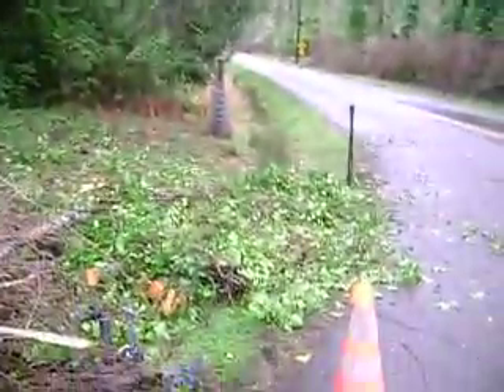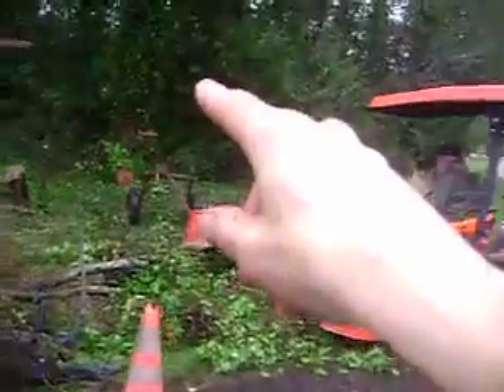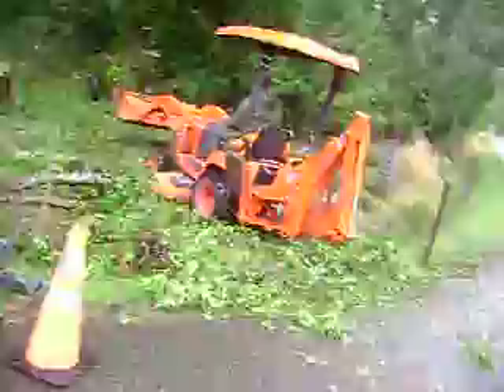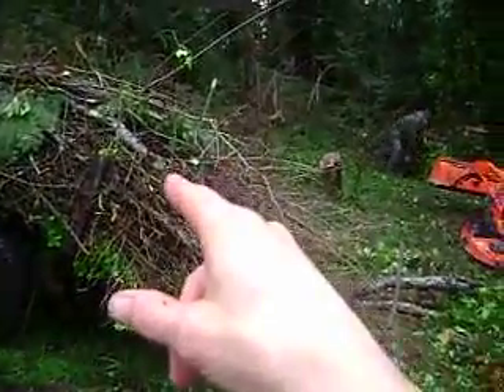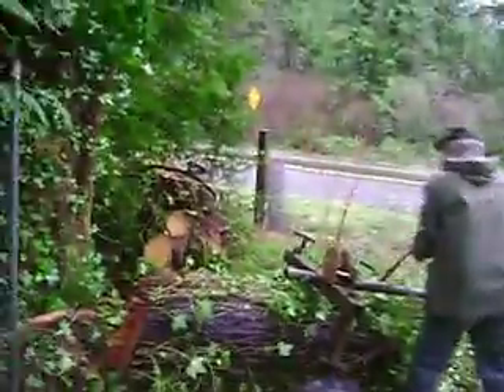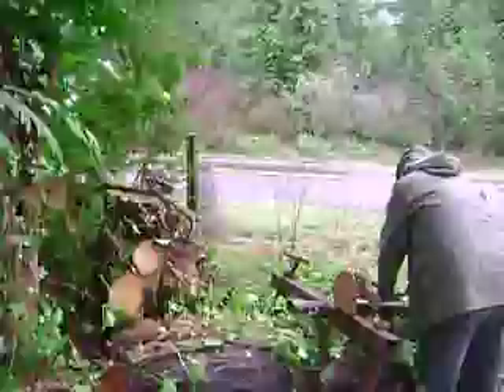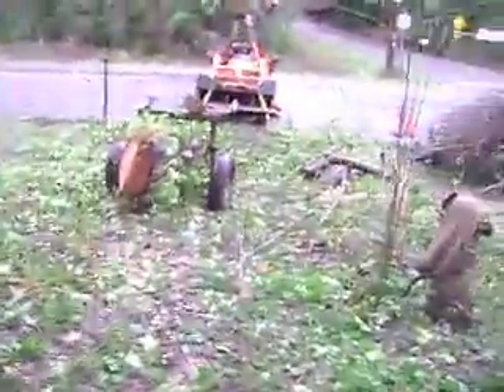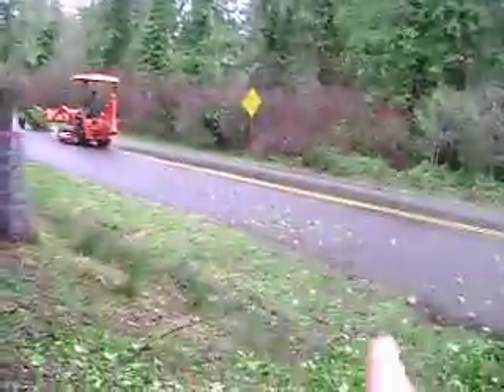Labor saving back breaking reduction tree removal and process 1/6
The chain was laid under the limb and ivy pile.  The Kabota drives over the ditch without a flaw.  The chain will be used to pick up after the big wood is removed. Advice is  think ahead and bring available equipment.  Better to be over equipped than under equipped.